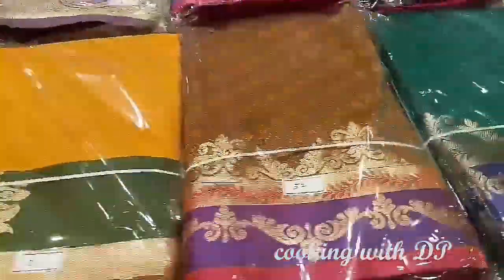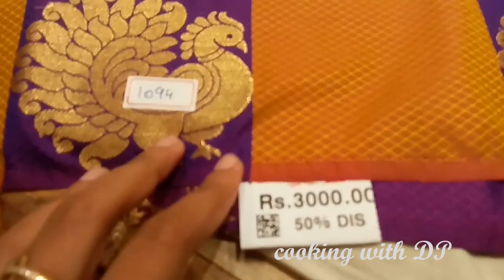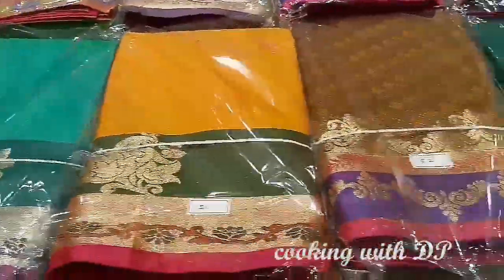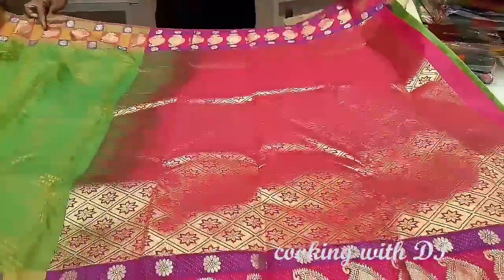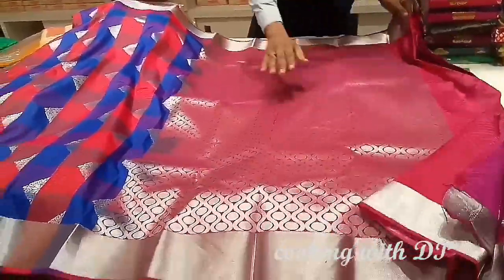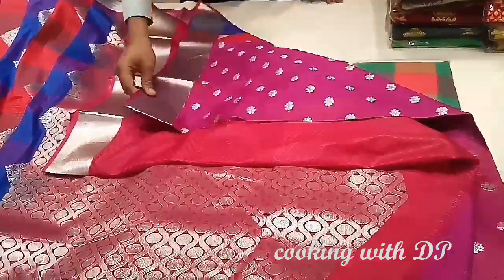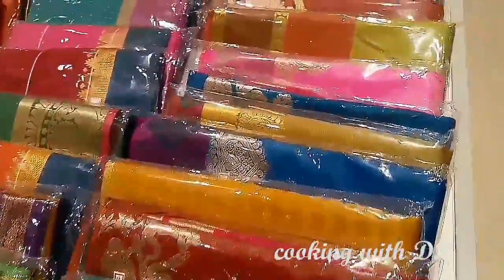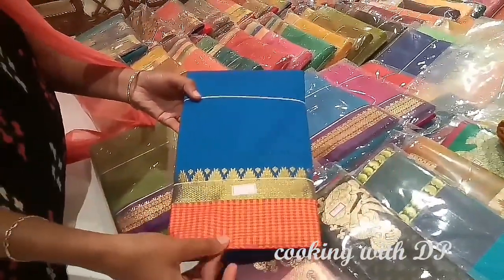Silk Sarees starting from 600 rs/ 50% offer Silk sarees collections /theni anandham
silksarees 50% offer
pattu sarees
madurai theni anandham

Silk saree collections / soft silk Saree collections / Madurai theni anandham Silk sarees/ 50 %offer silk saree collections/theni anandham/ pattu saree collections/new year pongal Sarees collections